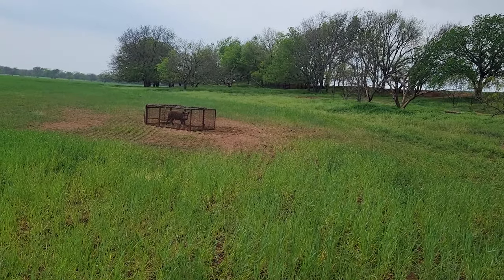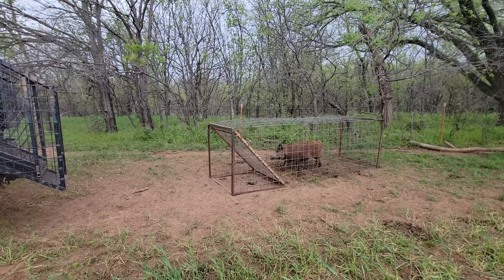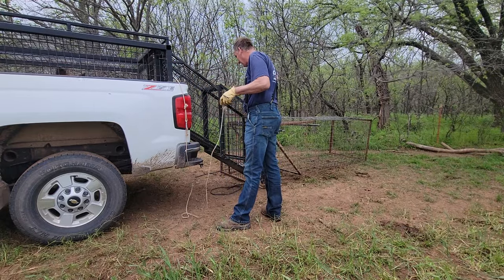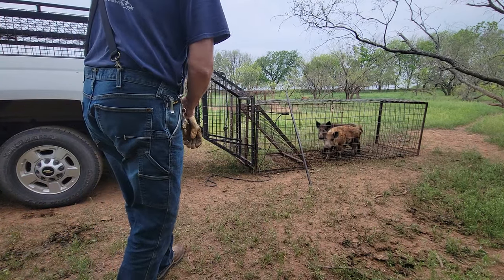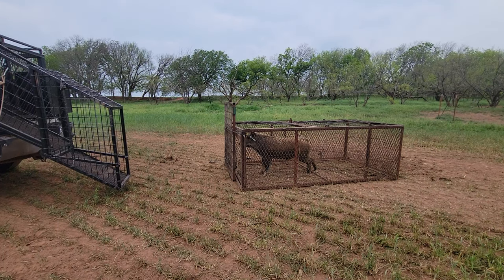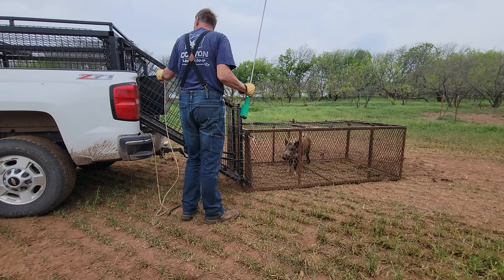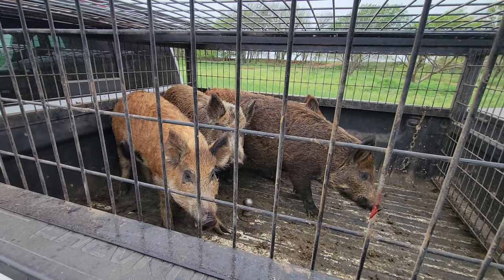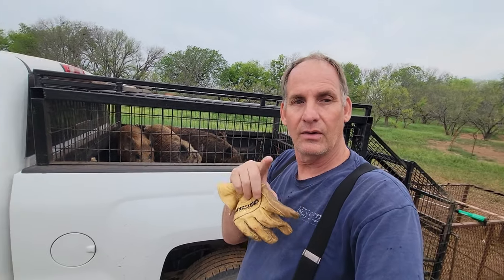Pigs everywhere Part 1 with jumping bean